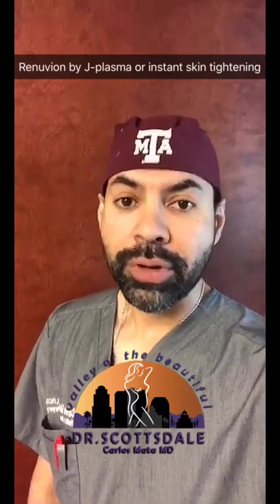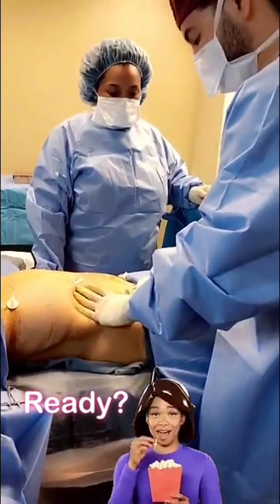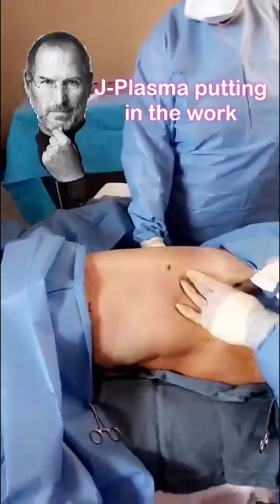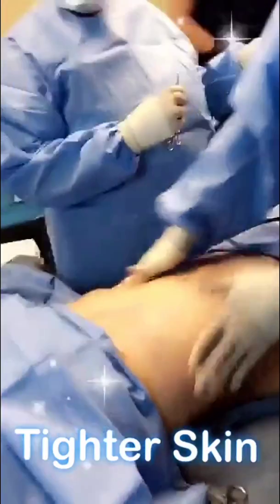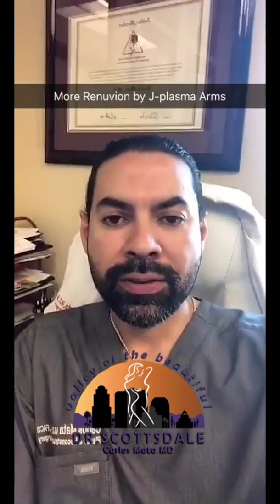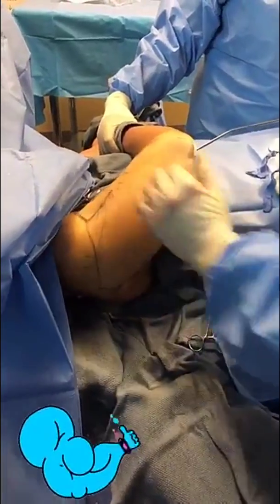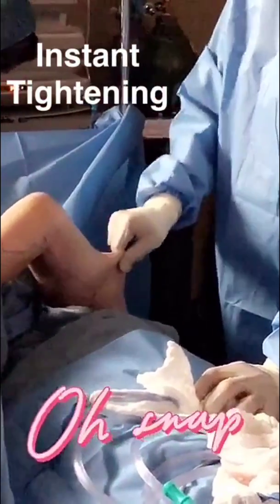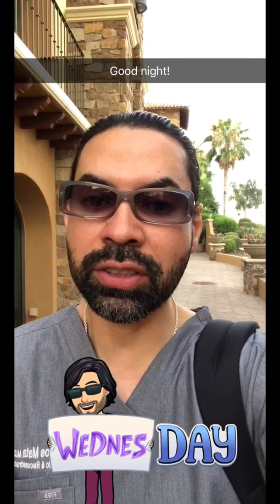Renuvion by J-Plasma for Instant Skin Tightening-Dr. Scottsdale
Renuvion by J-Plasma can be used for instant skin tightening in most areas of the body.
For our first patient, we did J-Plasma on the abdomen in order to help the skin shrink.
For our second patient, we did J-Plasma on her arms to help her get rid of "bat wings" or loose skin around her arms.

Office Info:
Natural Results Plastic Surgery
Scottsdale, Az